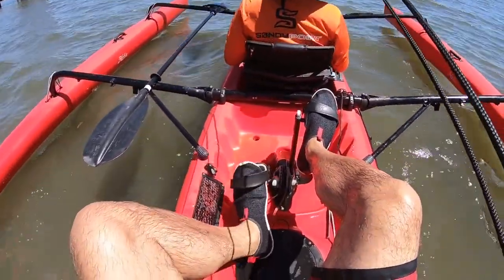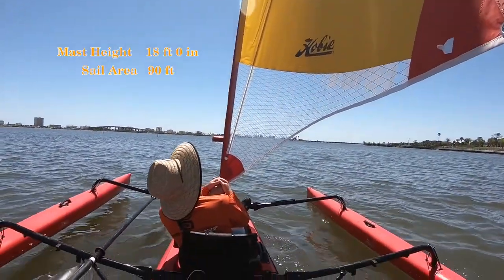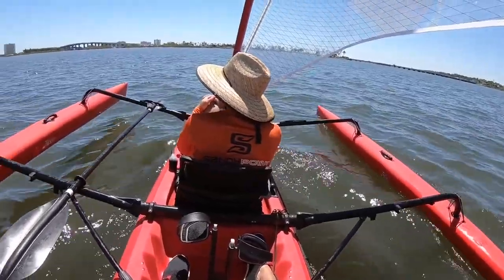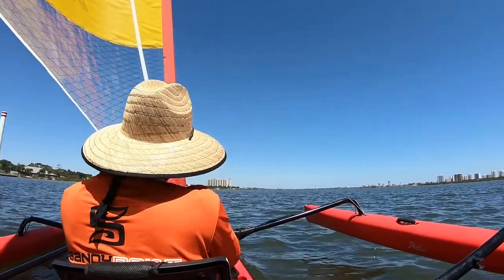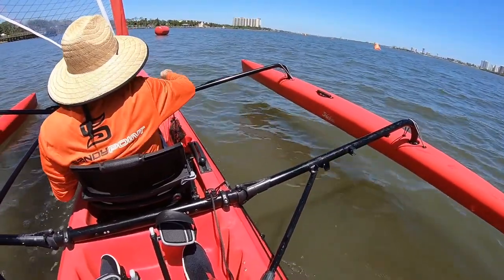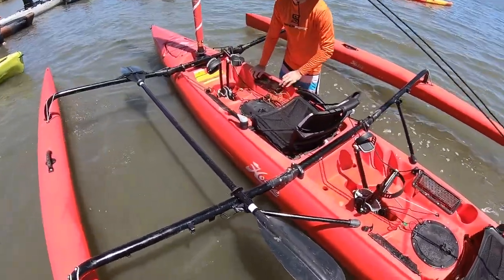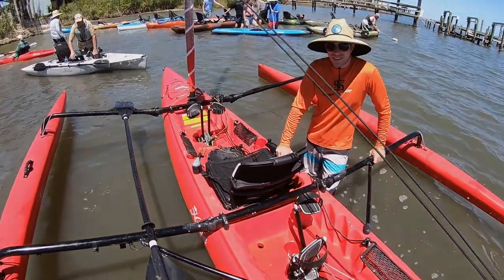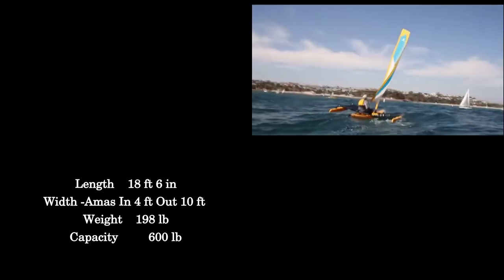Hobie Tandem Island Demo (SandyPoint Progressive Sports)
We attended the 23rd Annual Kayak and SUP Demo Day hosted by SandyPoint Progressive Sports down in Daytona Florida. In this video I  went out in the Hobie Tandem Island for a Demo.

As I upload more videos from the demo day, links will be added below.

Hobie Tandem Island Kayak
Hobie Adventure Island Kayak
Hobie Compass Duo Kayak
Hobie Compass Kayak
Hobie Passport 10.5 kayak
Hobie Outback Kayak
Hobie Mirage Pro Angler 12

GetOutTheHouseGoFish!